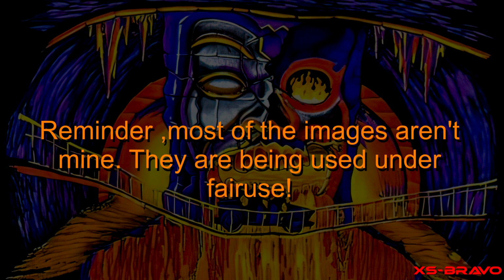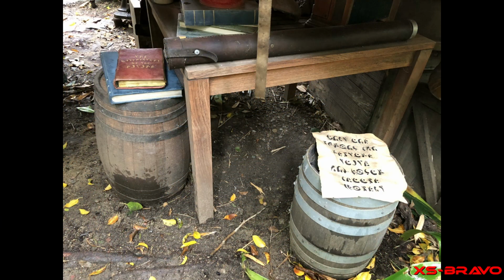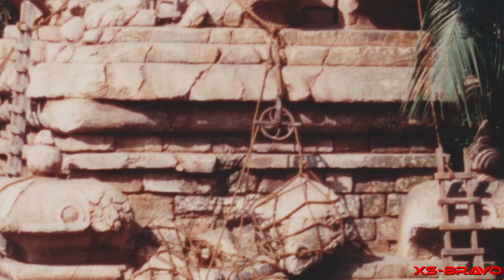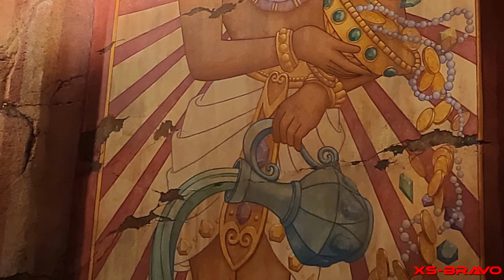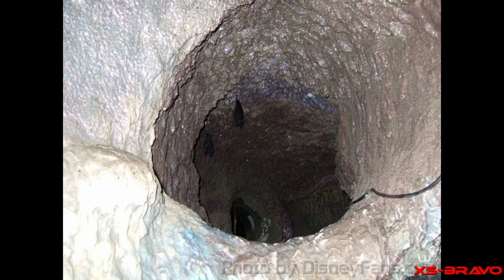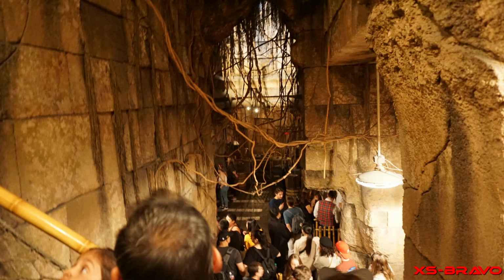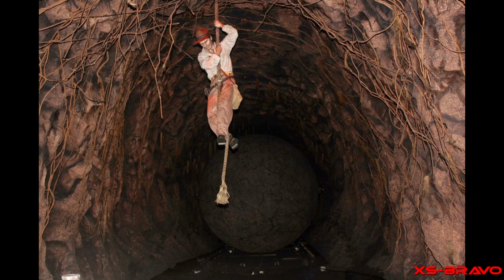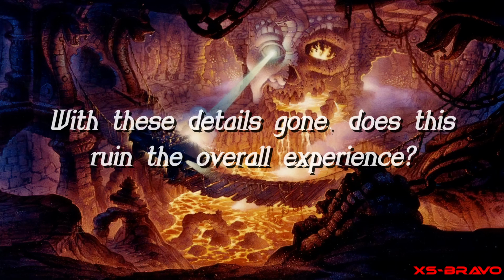Things out of wack with The Indiana Jones Ride Lost Details! Episode 1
For the first time, the biggest nerd ever discusses lost details of the infamous Indiana jones adventure!!! I go into the smallest details that you may have never seen or noticed!! Become a big nerd like myself.

Chapters:
00:00 Intro
00:34 Raiders Truck
02:06 Tent
03:16 Email Regarding Temple Details
03:35 Metal Reel-in System With Temple
06:51 Work Bench
09:04 Bat Cavern
09:59 Spike Chamber
10:31 Rotunda Calender Hidden Mickey Stone Well
10:48 Missing Jeep Stickers
11:10 Main Ride Rope vines and rafia
11:44 Snake animatronic glowing eyes
11:56 Dart Corridor rope vines and rafia
12:24 Untwined Rope With Hanging Indy
13:54 Grand finale indy with missing spider webs!
14:35 Final regards
15:37 Important question for you!
16:56 Outro